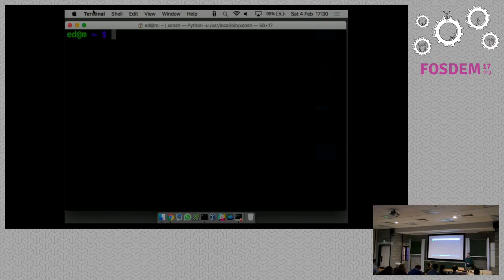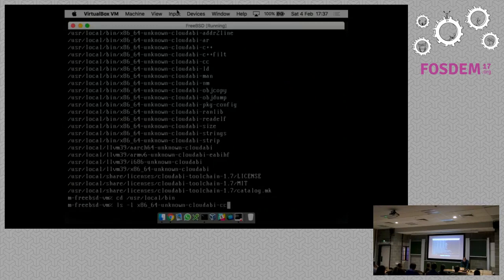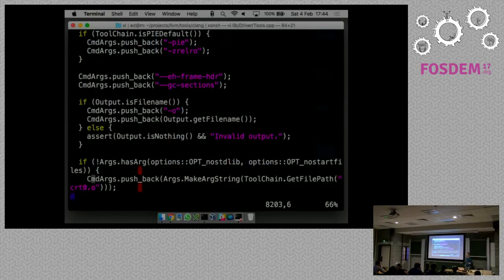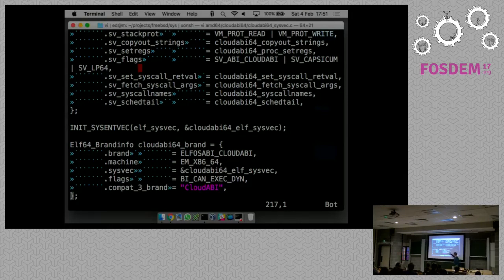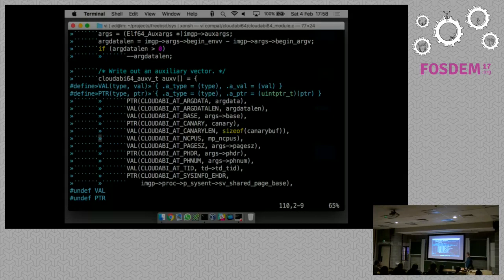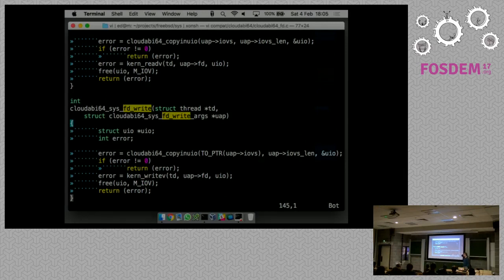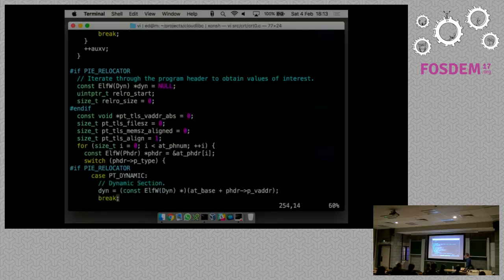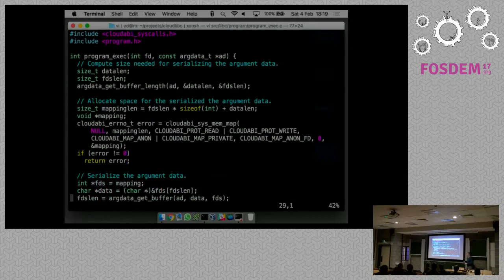CloudABI for FreeBSD How does it work?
by Ed Schouten

One of the fundamental problems with UNIX-like operating systems is that theydon't seem to make it easy and intuitive to develop applications that arestrongly hardened against exploits through sandboxing. With CloudABI, we'retrying to make this process a lot easier, by having an environment that ispurely based on capability-based security.

In another talk in the main track I'm going to give a more general talk aboutCloudABI, explaining what the mindset behind the project. During this talk inthe BSD devroom I want to focus on one specific aspect, namely how FreeBSD'sruntime environment for CloudABI works.

CloudABI is a simplified POSIX-like runtime environment that is inspired byFreeBSD's Capsicum. It allows you to create programs that can solely interactwith the environment through file descriptors (capabilities). Compared totraditional UNIX-like systems, this approach has three advantages:

  1. It reduces the impact of exploits. If an attacker manages to take over control of a CloudABI application, it can only access those resources that the application was designed to use (for a networked service: typically an already bound TCP socket and some data directories). This is different from most traditional UNIX-like systems, where an attacker would gain access to all resources that the user running the application can access, which is very broad.  2. It makes applications easier to test. By knowing that an application can only access those resources that are provided explicitly, the entire environment in which the application runs can be customized for testing.  3. Similarly, it makes applications easier to deploy. This model tends to reduce the need for using containers and virtual machines. Applications can be started directly, while still providing the necessary isolation from the rest of the system.

An interesting aspect of CloudABI is that it's cross-platform. You can compilea CloudABI program once and run exactly the same executable both on FreeBSD,macOS and Linux. In this talk I want to focus on this specifically: how isFreeBSD capable of running these programs? Topics I'll be covering during thistalk include:

  * FreeBSD's image activator framework: the code that parses and loads executables.  * The ELF file format  * System calls and system call tables  * vDSOs: Virtual Dynamic Shared Objects

Room: K.3.201
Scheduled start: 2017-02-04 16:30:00